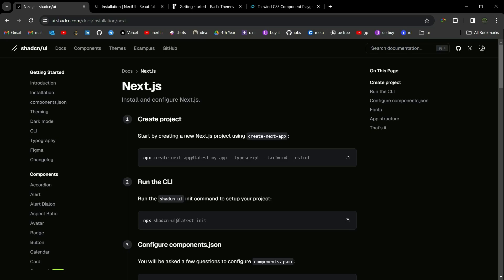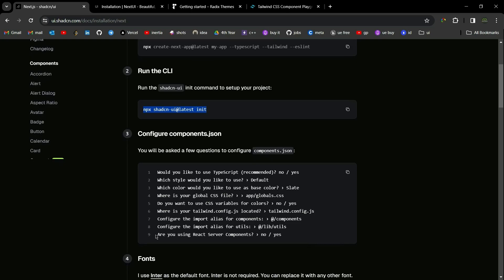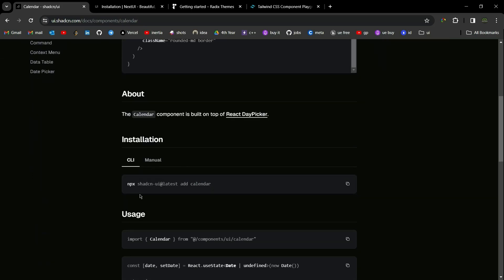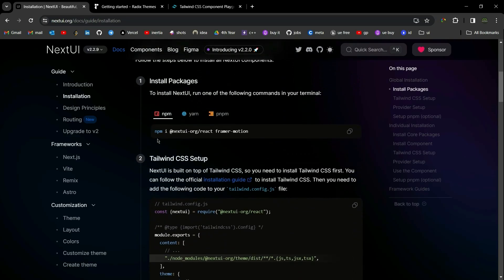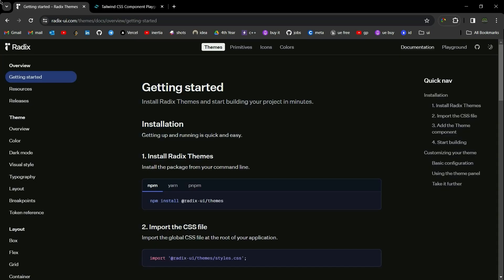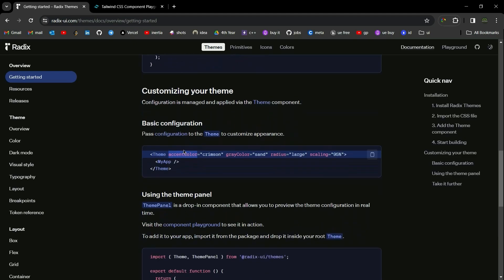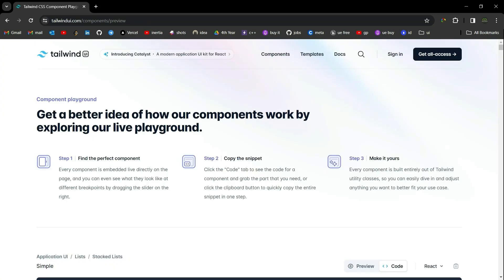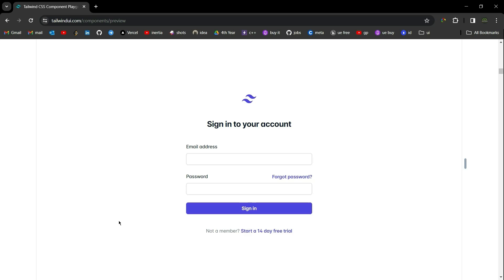ReactJS & Next.js Harmony: Unleashing the Best UI Libraries for 2024! 🚀🎨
Welcome back, everyone! In this coding adventure, we're unlocking the potential of ReactJS and Next.js by exploring the top UI component libraries for 2024. Seamlessly integrate these powerhouses and elevate your coding journey!

Experience the flexibility of Shadcn UI, a collection of reusable components transforming ReactJS and Next.js projects alike. Dive into the integration process, customizing Shadcn to match your unique requirements and theme preferences effortlessly.

Elevate your ReactJS and Next.js projects with NextUI, a fully-featured React UI library. Built on React Aria and Tailwind CSS, it promises accessibility and functionality. Follow along as we seamlessly integrate Next UI into our projects, unlocking its powerful features.

Explore the open-source excellence of Radix UI, a versatile library for ReactJS and Next.js. Whether starting from scratch or leveraging pre-built components, Radix UI enhances your web app development. Witness its capabilities in both ReactJS and Next.js environments.

Unleash the potential of Tailwind UI in both ReactJS and Next.js projects. A treasure trove of professionally designed, responsive HTML snippets, Tailwind UI seamlessly integrates into your projects, offering pre-built components for a polished UI.

🕒 Time Stamps:
0:00 - Introduction
0:10 - Exploring Shadcn for ReactJS and Next.js
1:38 - Integrating Next UI in ReactJS and Next.js Projects
2:26 - Enhancing Web Apps with Radix UI in ReactJS and Next.js
3:46 - Polishing UI with Tailwind UI in ReactJS and Next.js

👉 Embark on this exploration of the top ReactJS and Next.js UI libraries for 2024, and enhance your coding journey! 🚀✨

"ReactJS & Next.js UI Libraries 2024"
"Best UI Component Libraries for ReactJS & Next.js Projects"
"Seamless Integration with Shadcn, Next UI, Radix UI, Tailwind UI"
"Empower Your React and Next.js Apps with Next-Level UI Components"